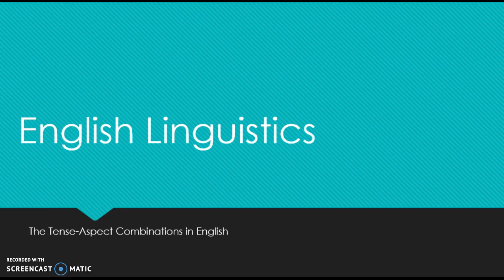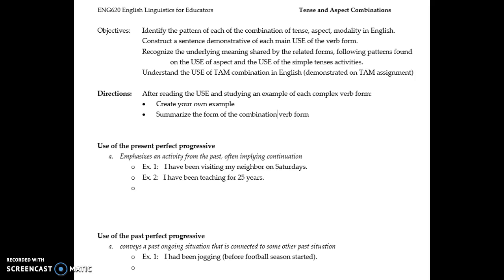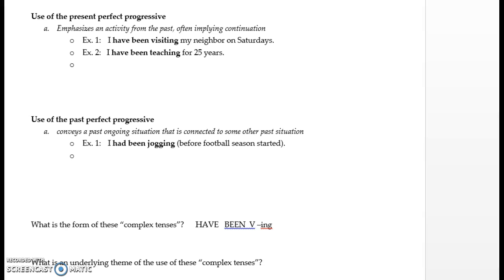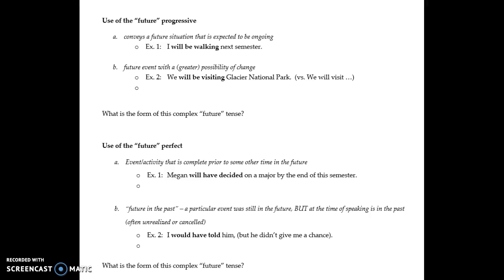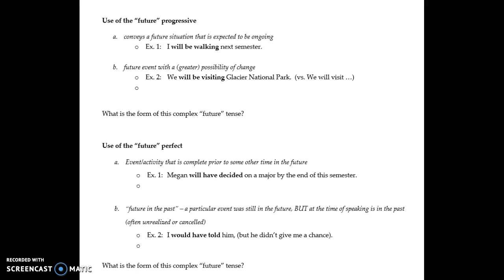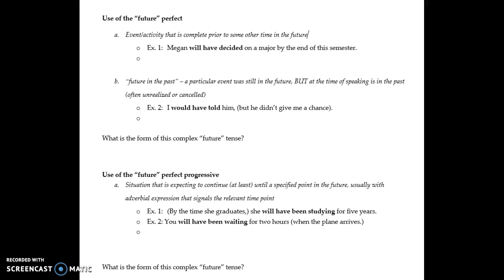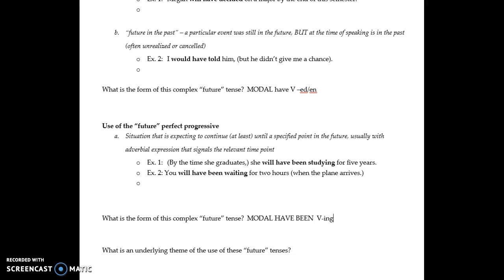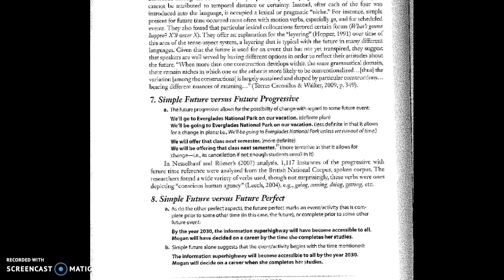Tense_aspect_Combinations